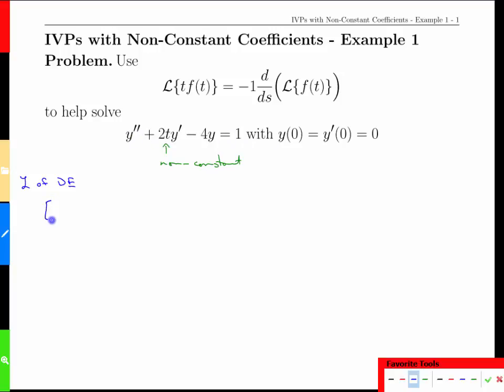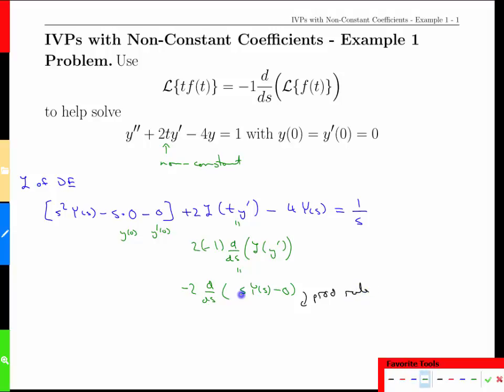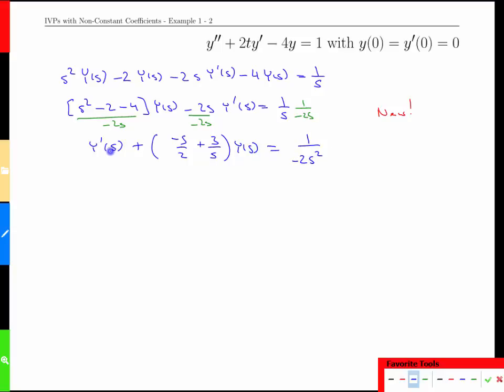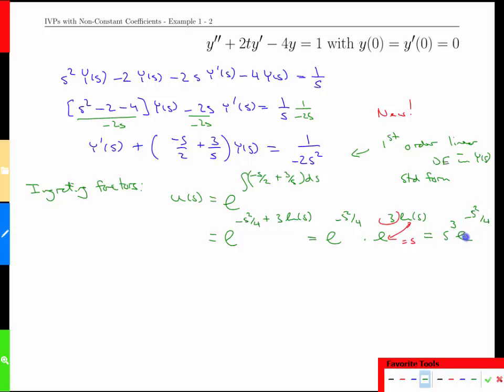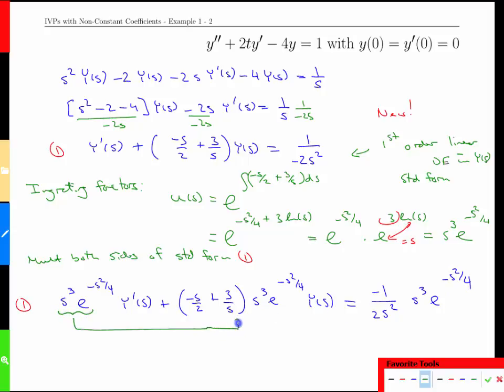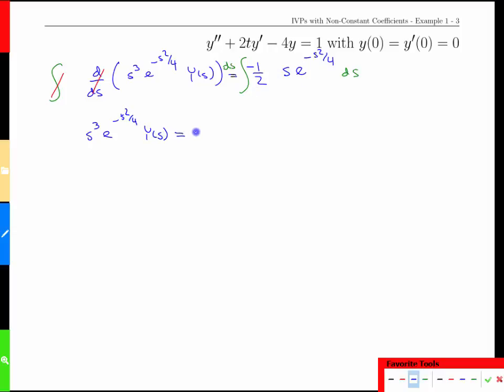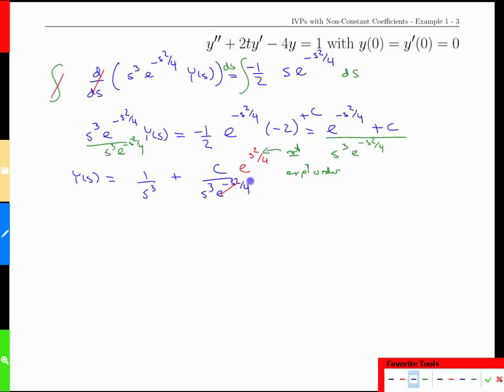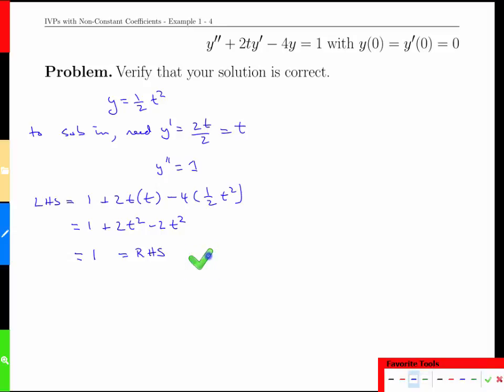Week 9-2 IVPs with Non-Constant Coefficients - Example 1